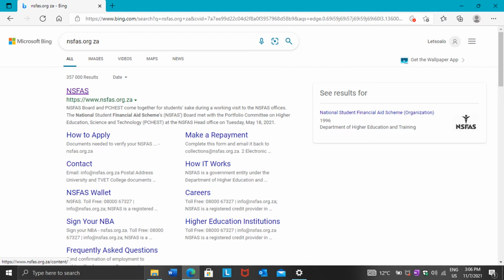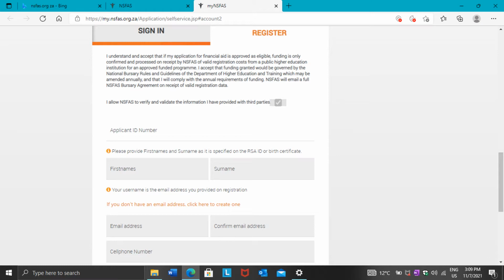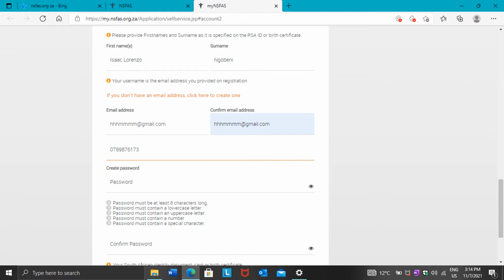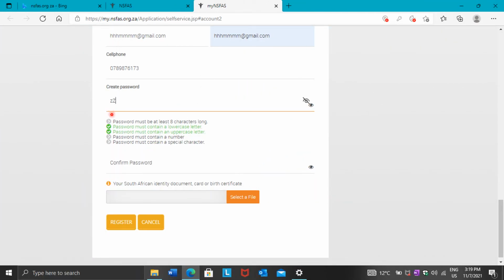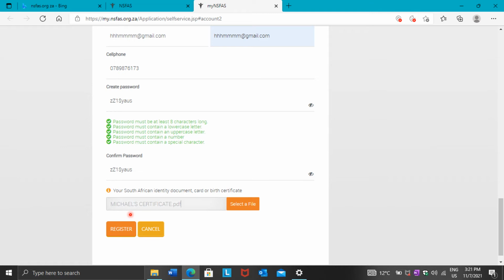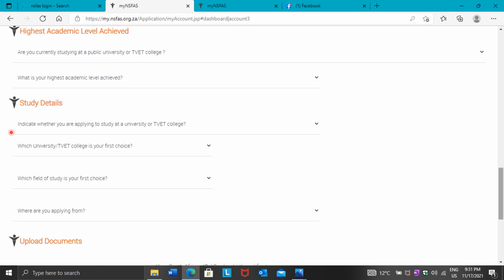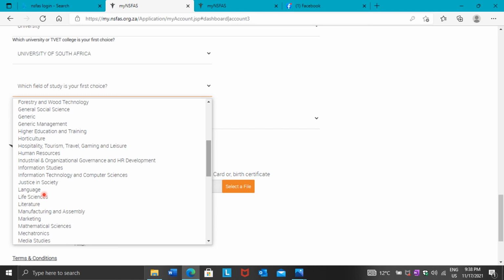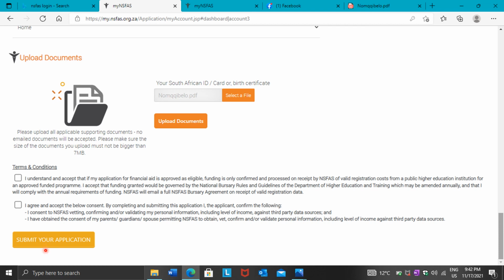How to apply for Nsfas bursary 2021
This video contain tips about Nsfas application.